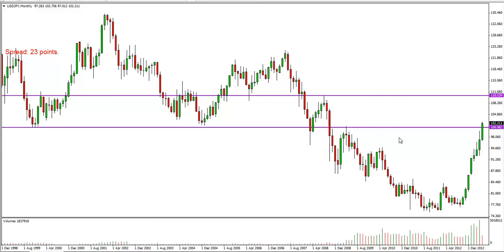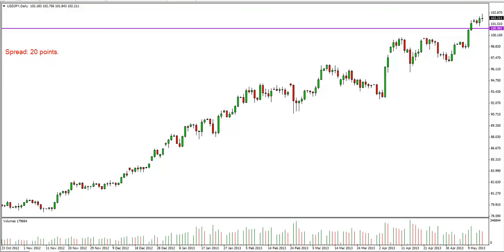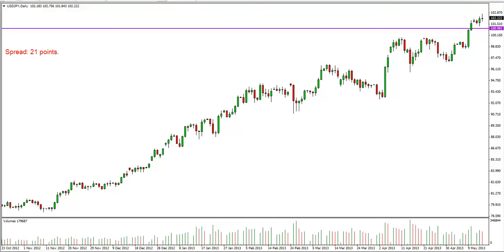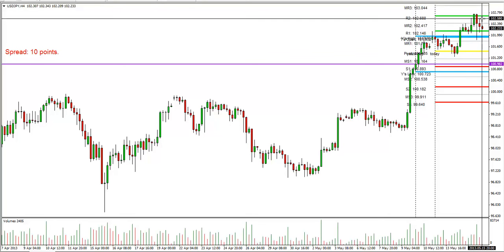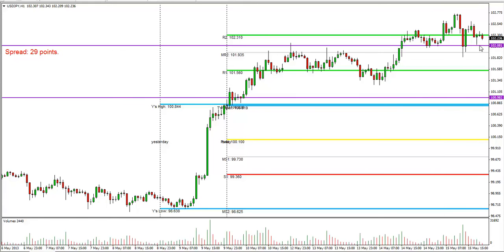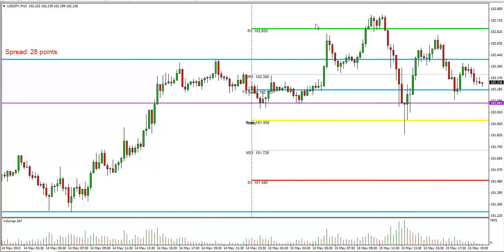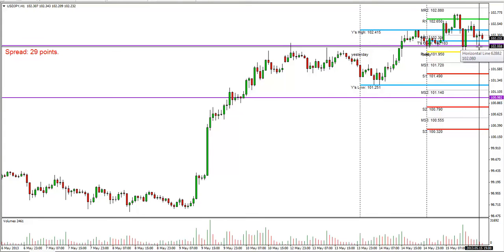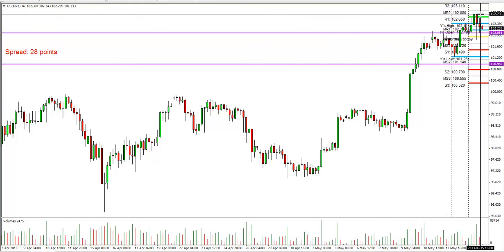FOREX- USD/JPY Daily Update May 15, 2013 Trade Idea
Support was taken out a few days ago on this pair. This shows signs of real strength. We feel there is still a good opportunity for this pair to trade into the areas of 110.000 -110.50 areas. This is based on the monthly chart.

Targets on a shorter term basis are 102.73 (high of day) and 103.000.

We will look at both the four and one hour chart for entry- looking at an entry of 102.40 with a stop loss at 102.070/101.810.